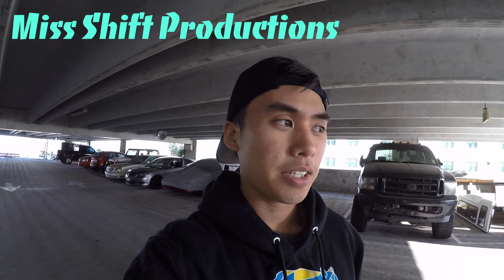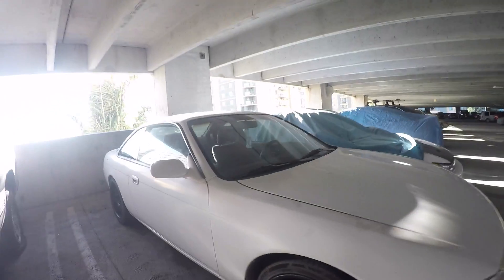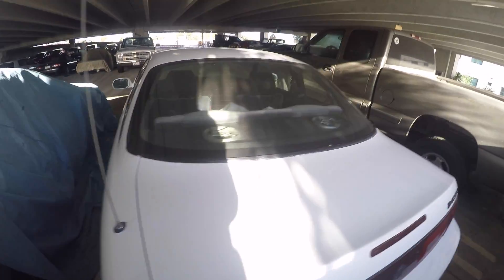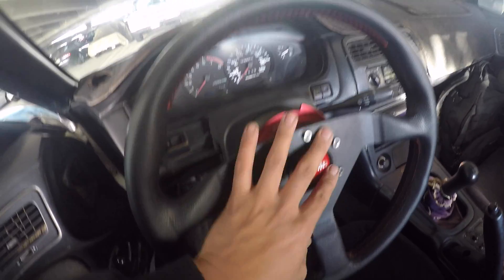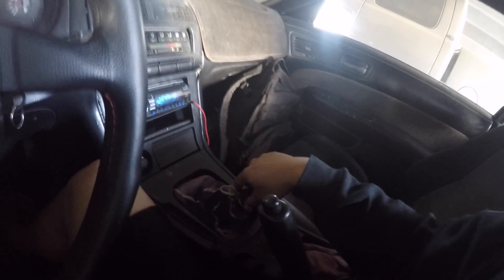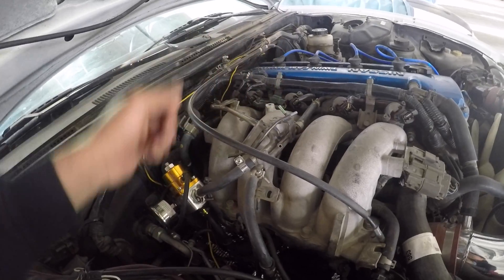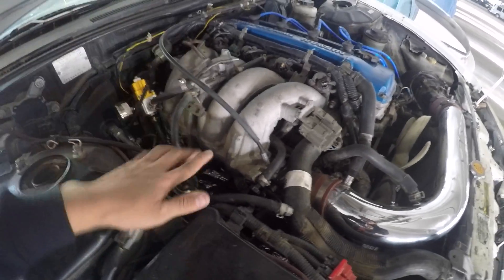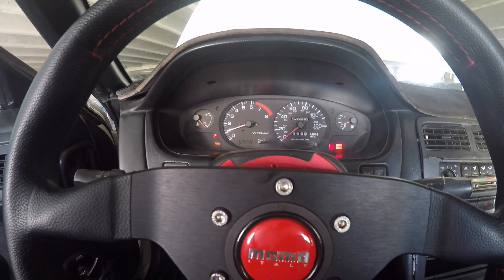My New 240sx S14!